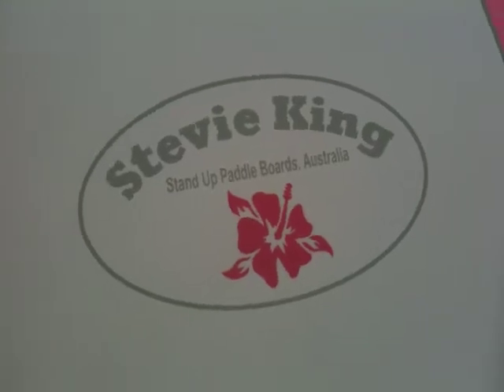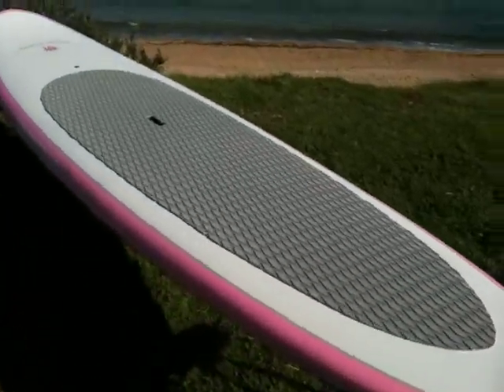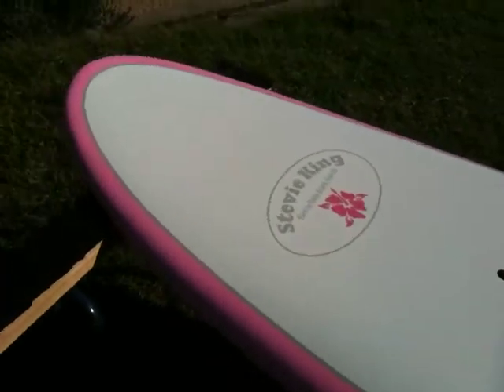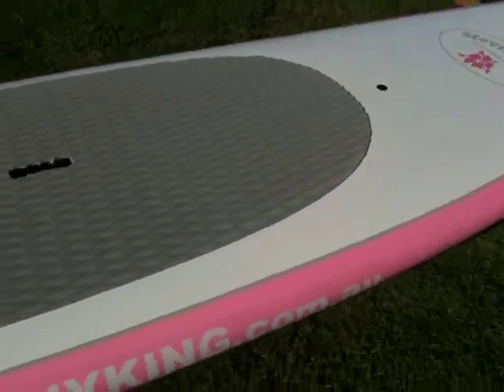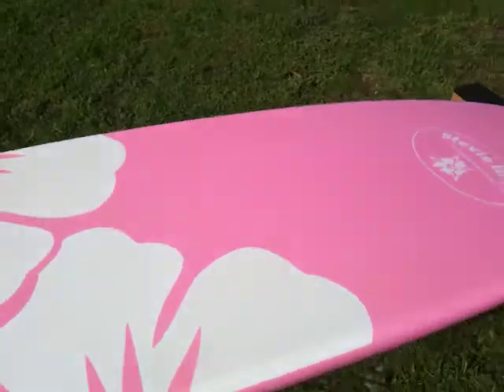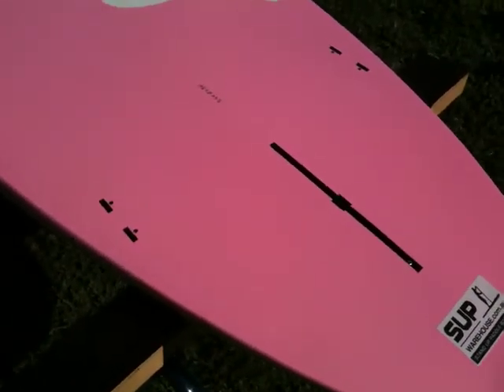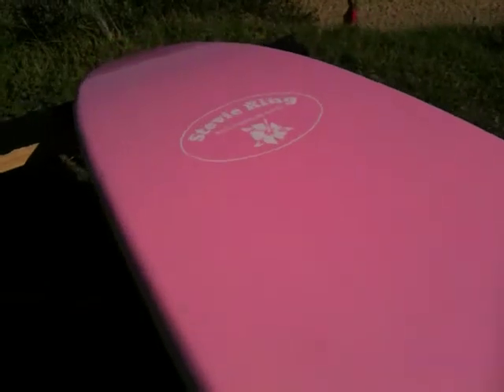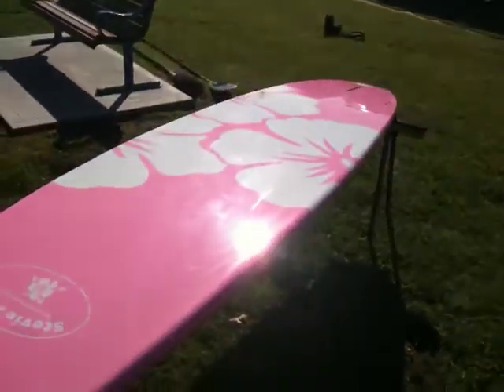STEVIE KING Womans Stand Up Paddleboard SUP Review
STEVIE KING 10'6" Womans Series SUP Paddleboard

SUP WAREHOUSE are so excited to finally have a 'Womans Specific' paddleboard in our SUP range!!

We've built this paddleboard with clean lines and proven performance making this STEVIE KING Womans board lightweight, stable and perfect for all woman!!

It comes with a Thruster 3 Fin set-up which is great for flatwater cruising, surfing or even great for workouts or yoga on the water! It comes with a comfy Grey Deck Grip and a 'Womans Touch' with the Decal & soft colorings. This board is hand shaped & crafted from 100% Australian EPS Core and Epoxy resin / fiberglass with a laminate finish.

The STEVIE KING 10'6" will no doubt be an extremly popular "Womans Specific" style SUP throughout Australia.

Dimensions:

10'6" x 29" x 4 1/2"
Rider Weight: upto 150kg/330lbs

Includes:

Stevie King PaddleBoard
Grab Handle
SUNNY KING Leash
Comfy Grey Deck Grip
Thruster FCS Fins

NOTE: ALL our paddleboards are suitable for woman to ride.

We just wanted to make a board named after our youngest daughter Stevie with a bit more feminine feel!!  :)